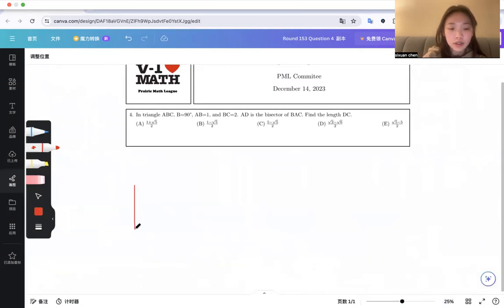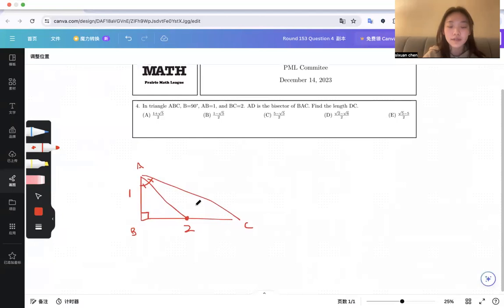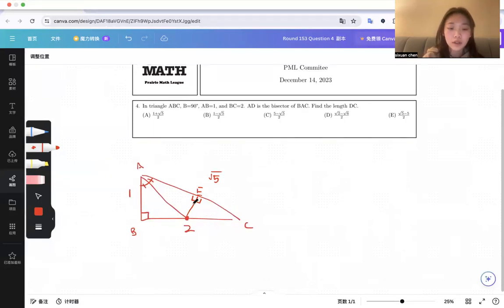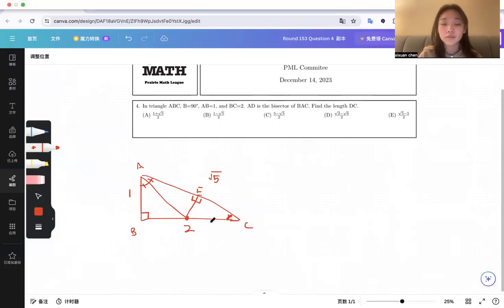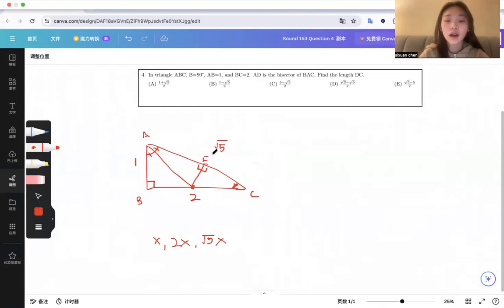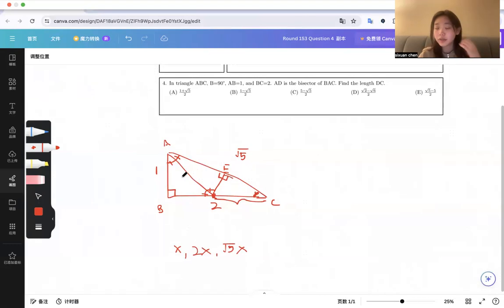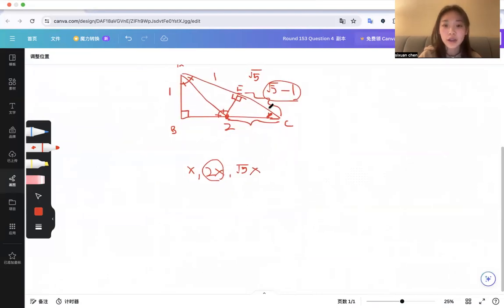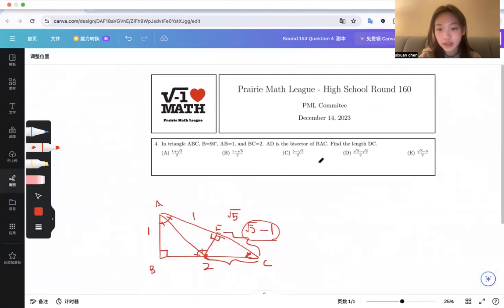Prairie Math League Round 160 Q4 High School